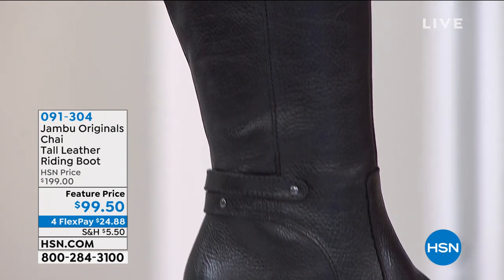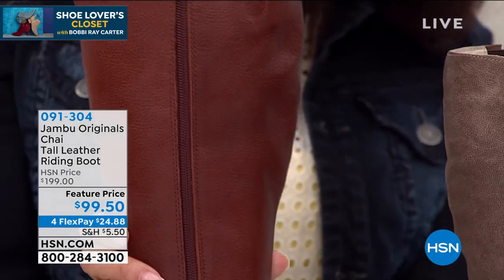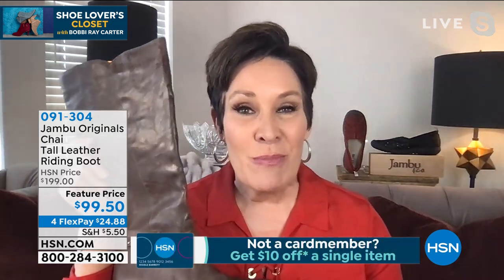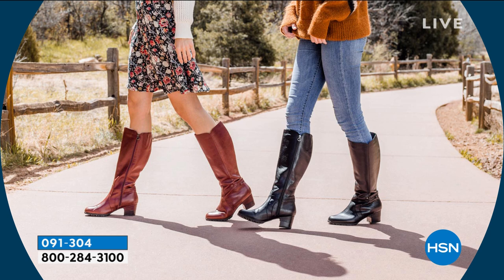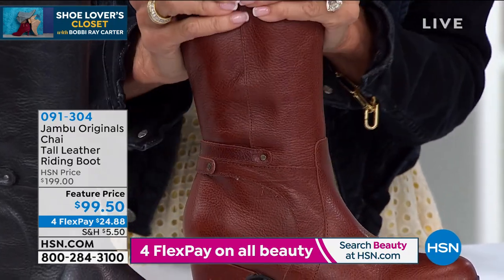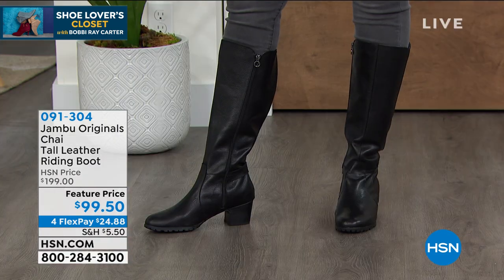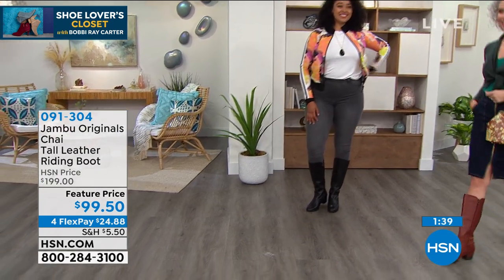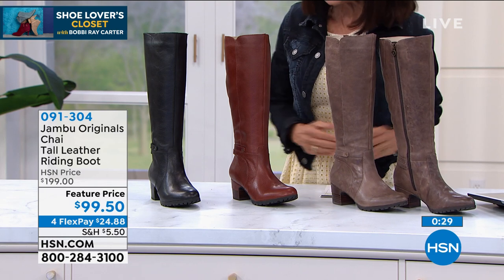Jambu Originals Chai Tall Leather Riding Boot Regular C...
Jambu Originals Chai Tall Leather Riding Boot  Regular Calf
Don't let the soft tumbled leather or classic good looks of these kneehigh riding boots fool you. Waterresistant construction, memory foampadded insoles and allterrain traction make them as tough and durable as they are gorgeous.